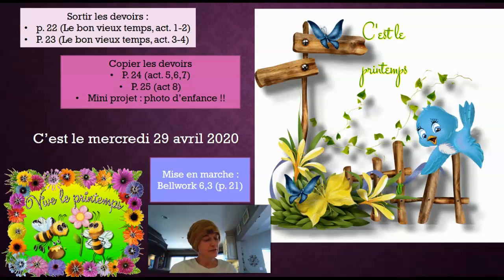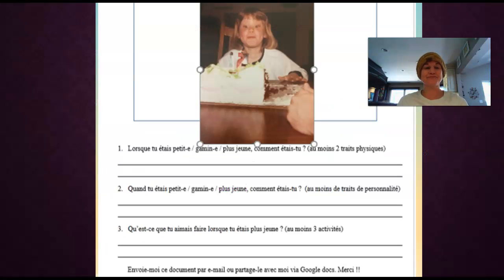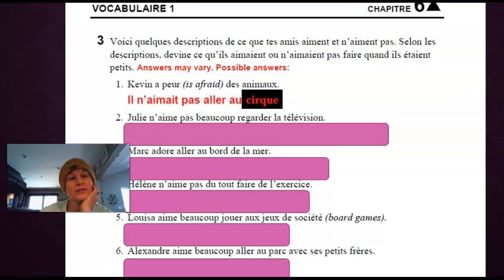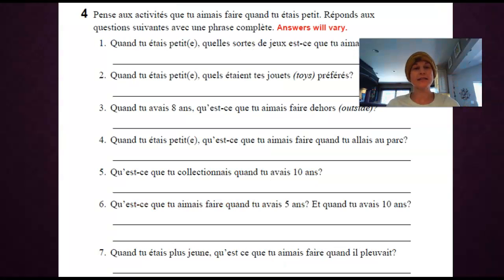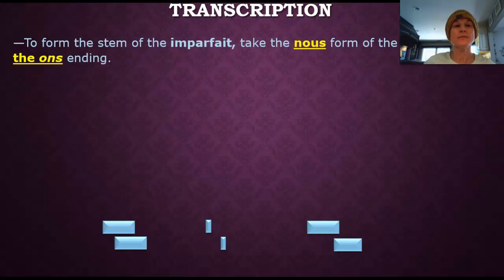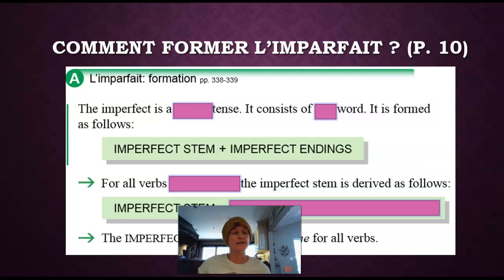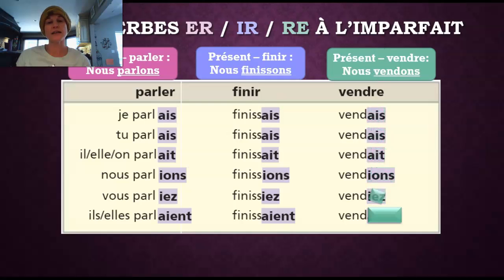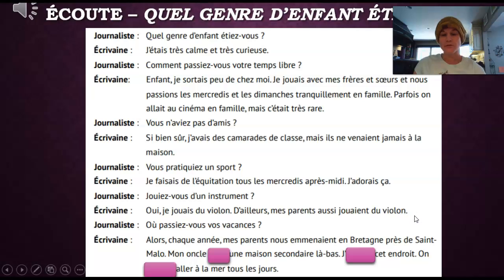29_avril_F2#1